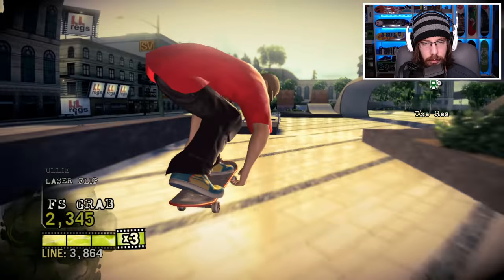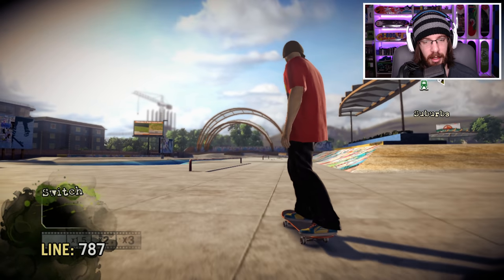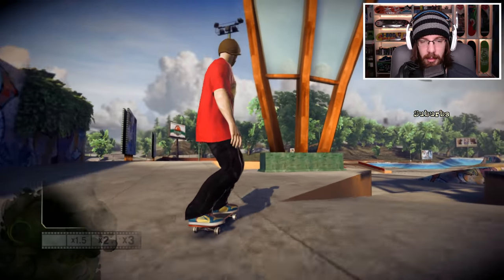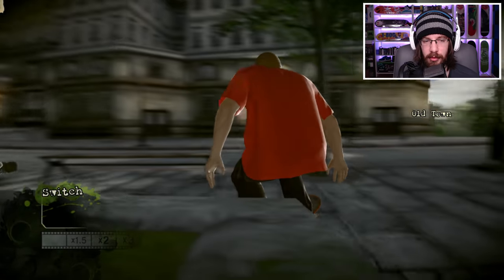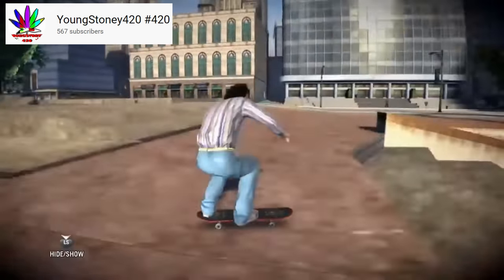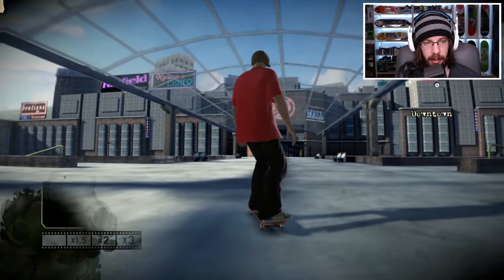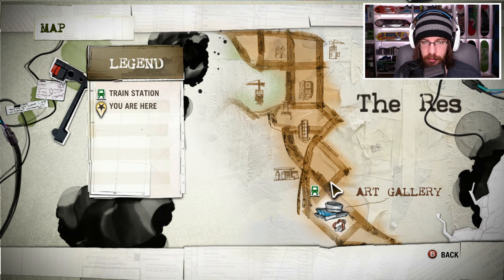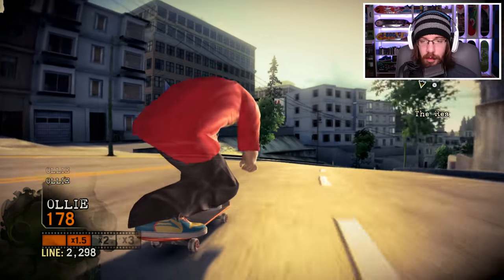Skate 1 on Xbox Series X: MASSIVE Art Gallery 5 Set!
Please send any challenges to the Discord!

Today we are looking at Skate 1 on Xbox Series X. Doing some challenges and the Massive Art Gallery Stair Sets

I play my Skate game on the Xbox Series X just in case anyone was wondering. I enjoy doing Skate 1, Skate 2 and Skate 3 Challenges, so let me know if there are any ones that you would like me to see. (I prefer ones that have never been done before)